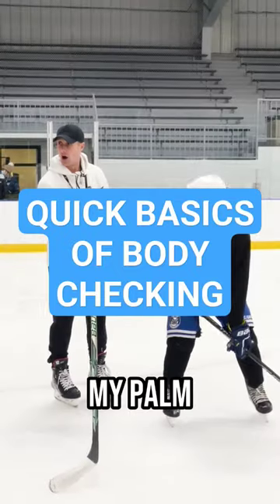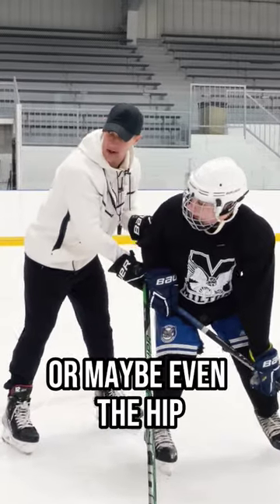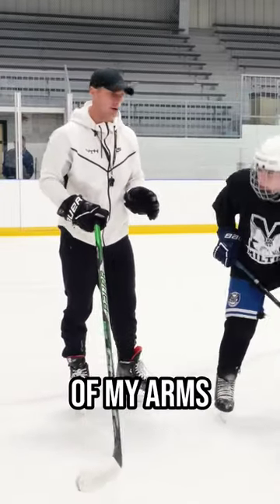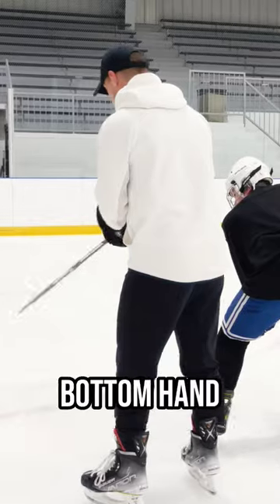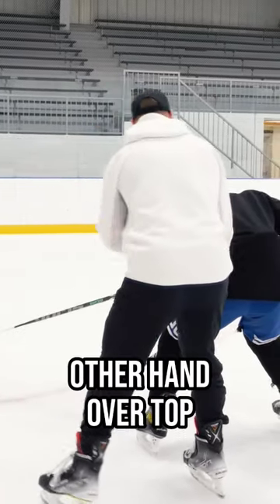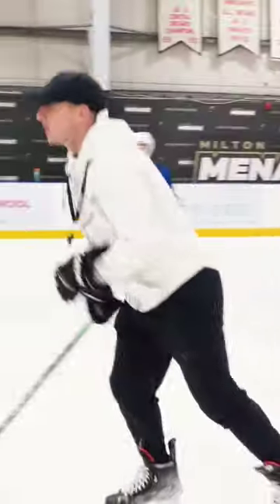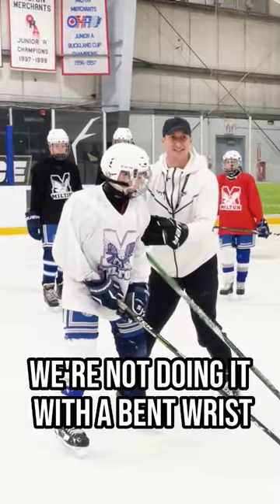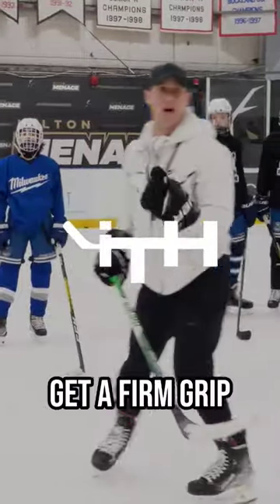QUICK BASICS OF BODY CHECKING